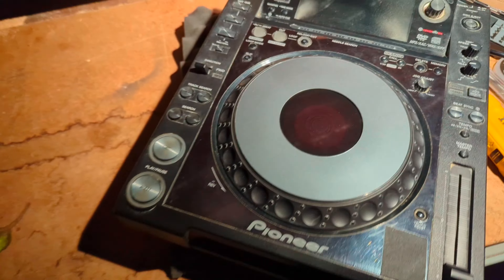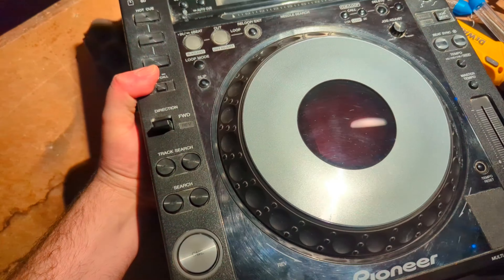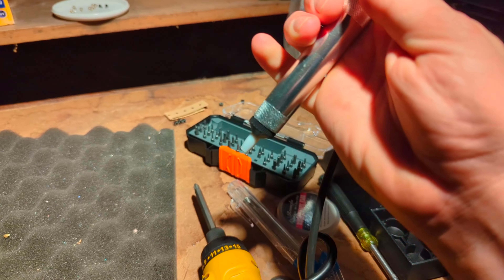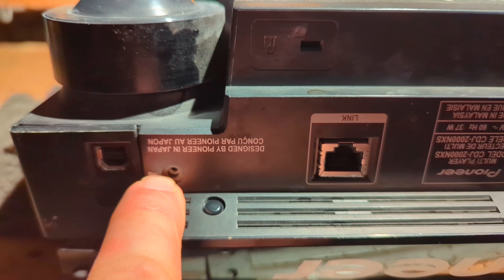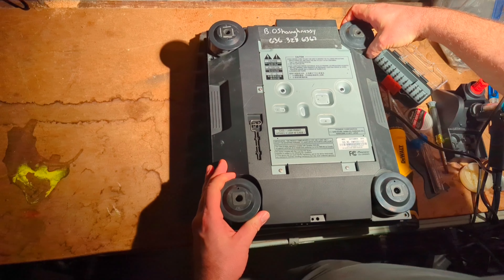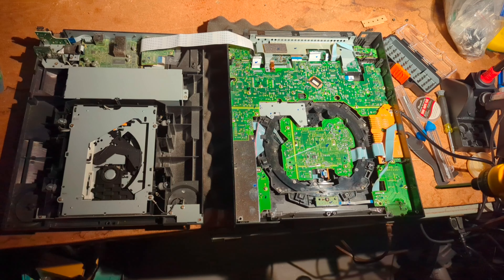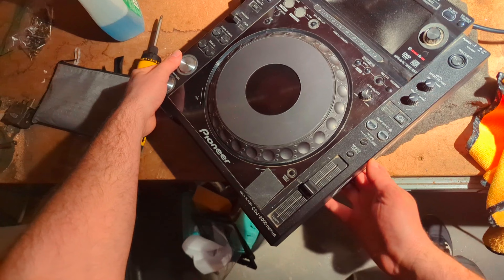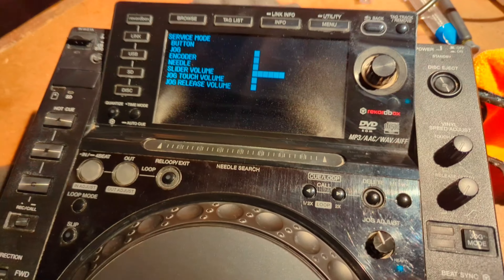Pioneer CDJ 2000nxs / nxs2 - Play / Cue button repair